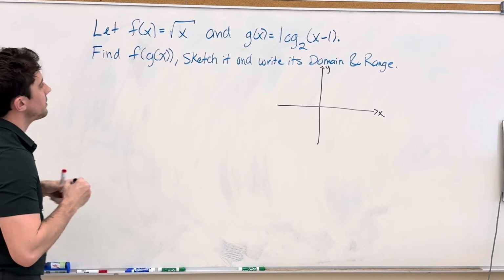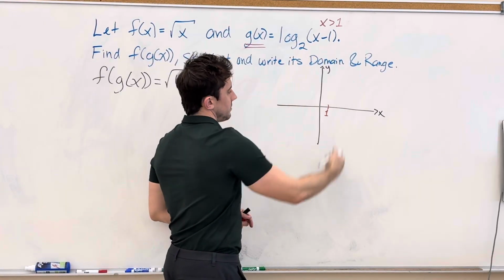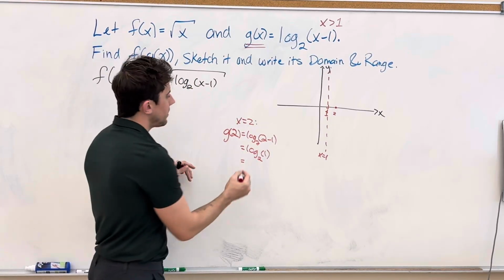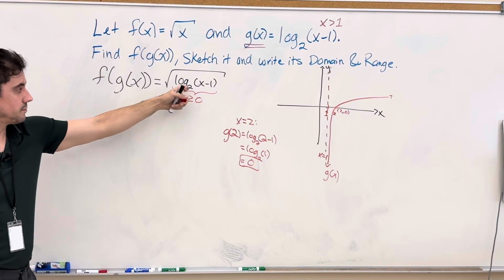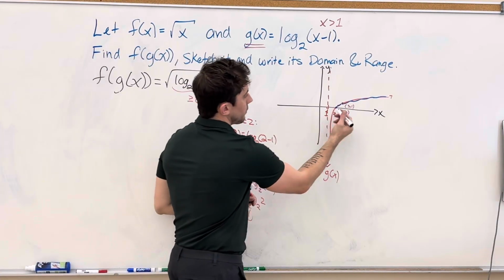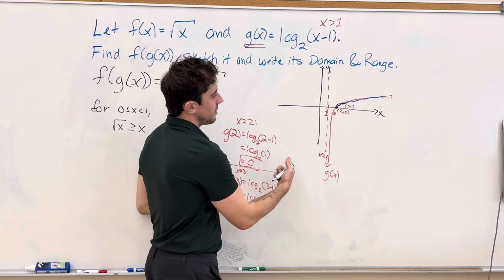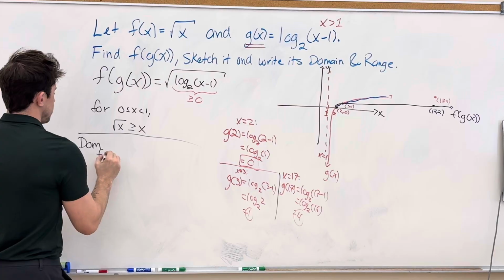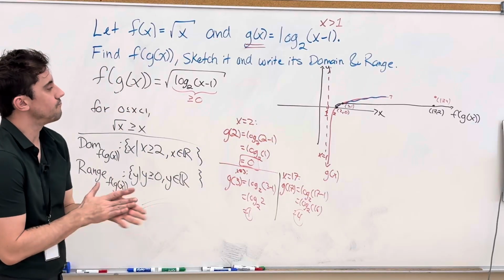Precal 12 - Composite Sqrt/Log Function